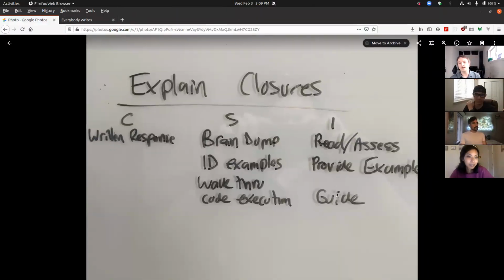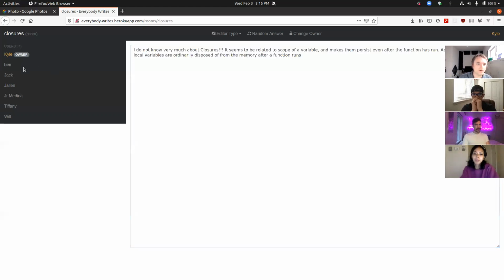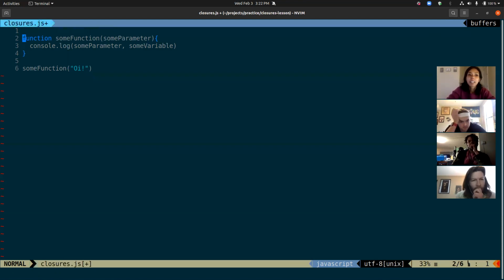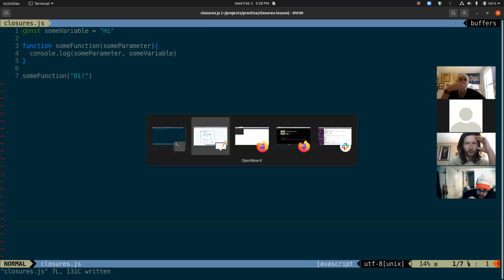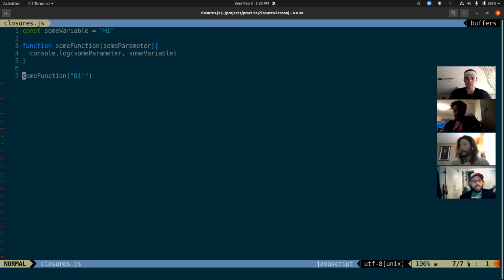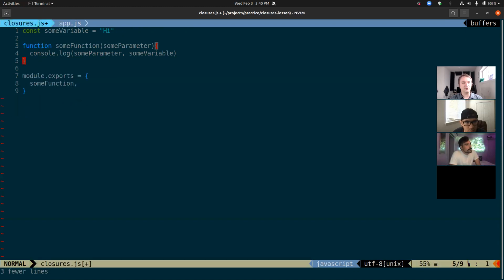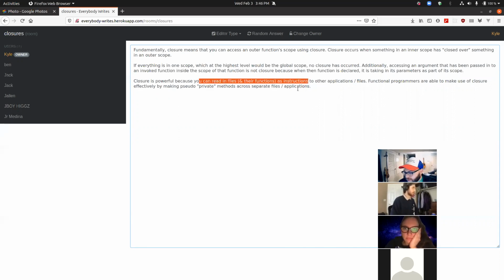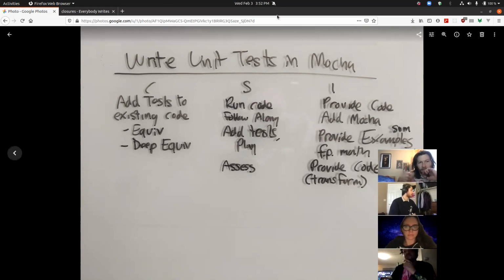Real-Time Assessment - Closures